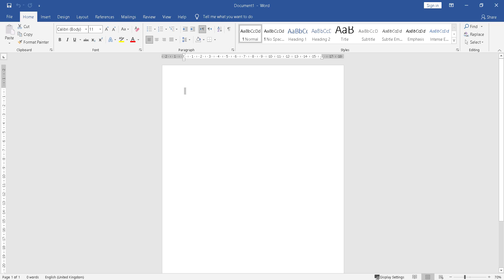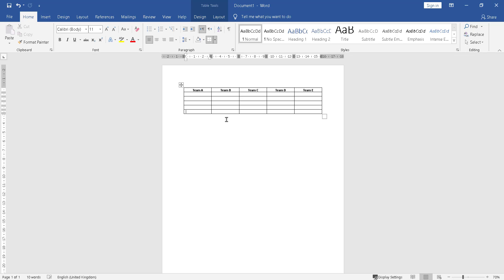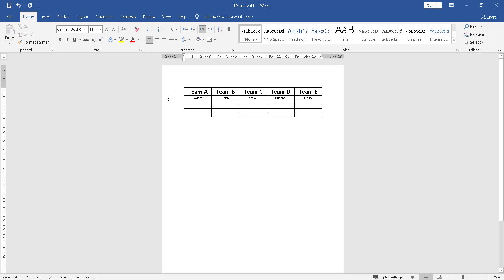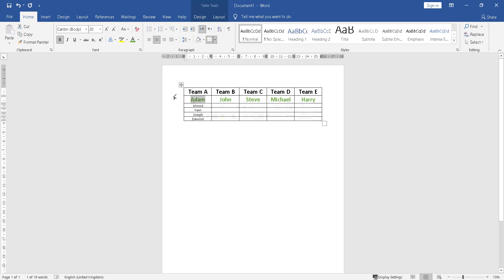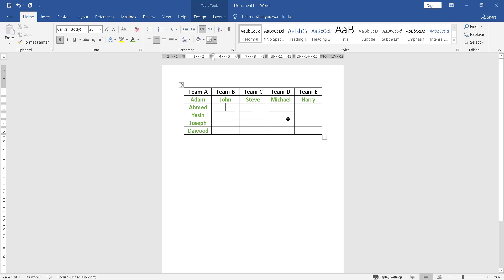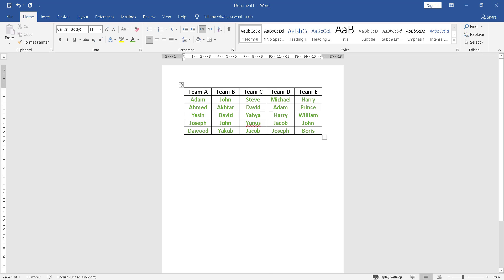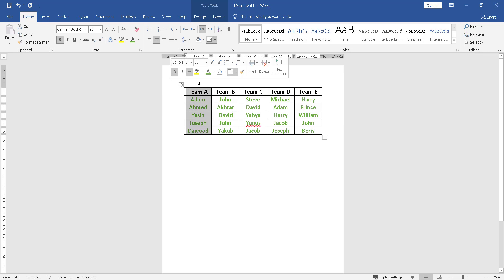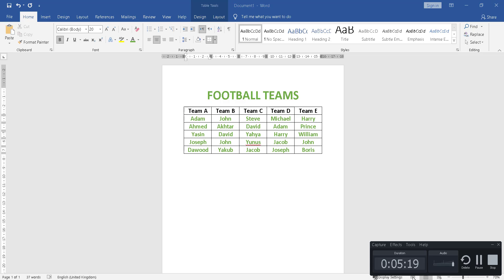How to Insert text before the table on MS Word